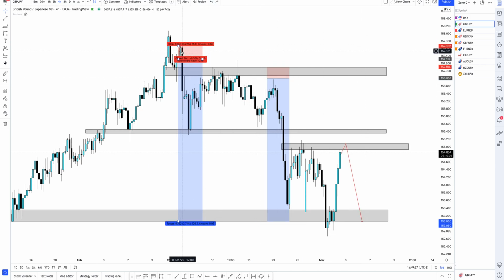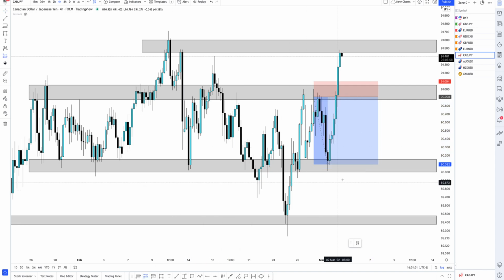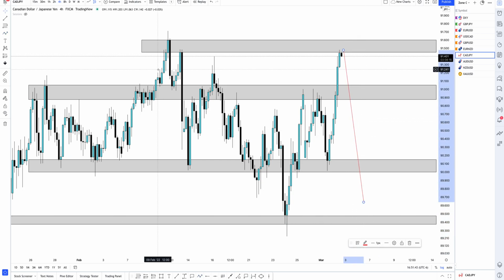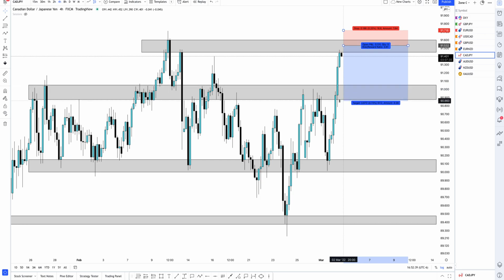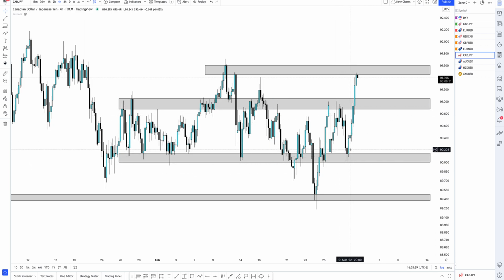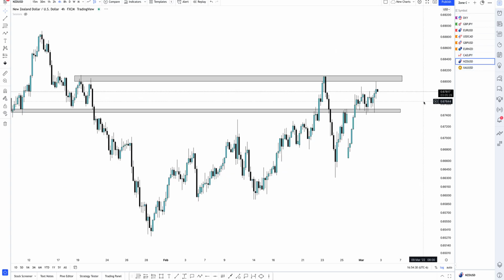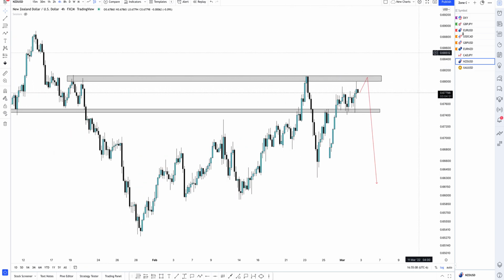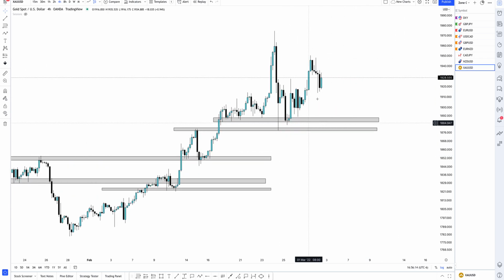Mid Week Market Update March 2nd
Welcome back to another Market Update! A simplified approach to trading!

BECOME A MEMBER OF FOREX PROJECT HERE! Head to the link below to join the team⬇️⬇️

Join the Free Discord Channel via my Instagram below!